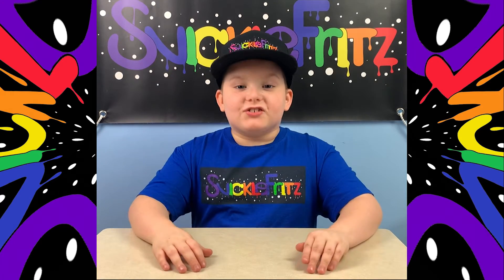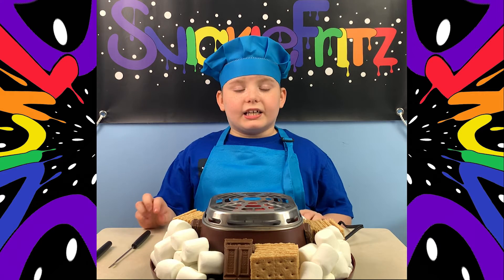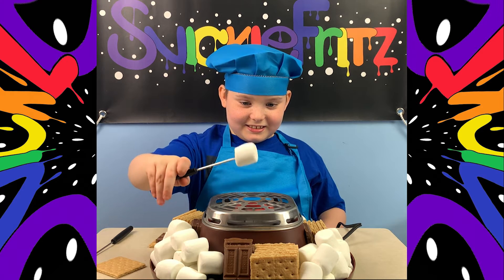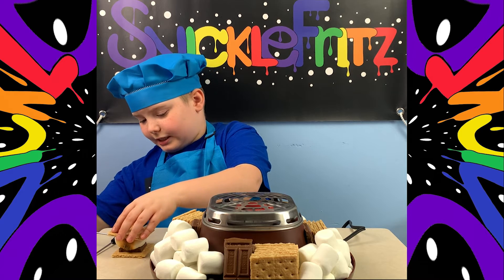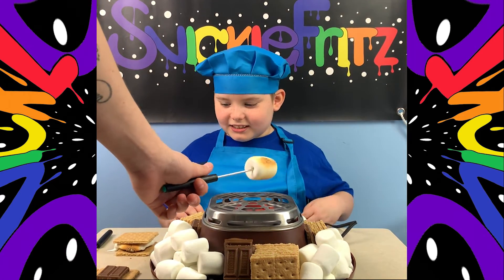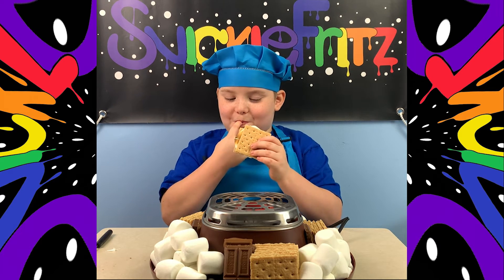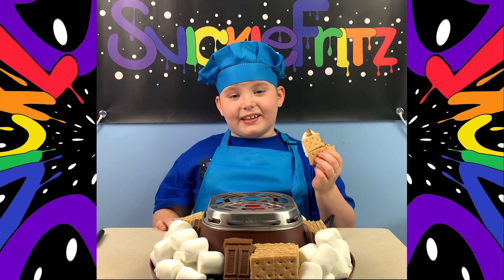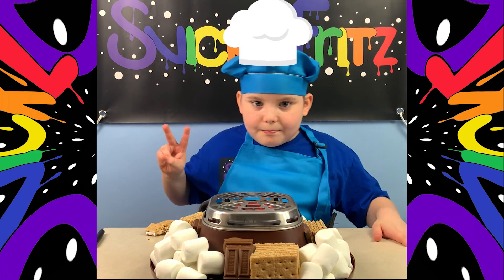Make Smores with Snicklefritz!